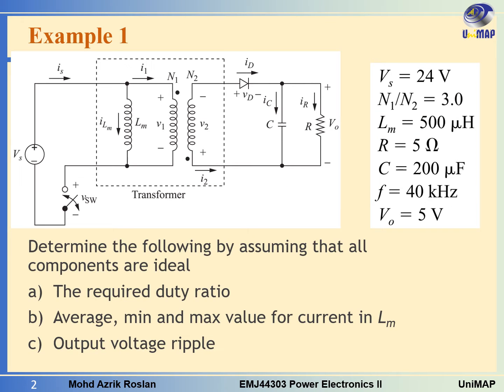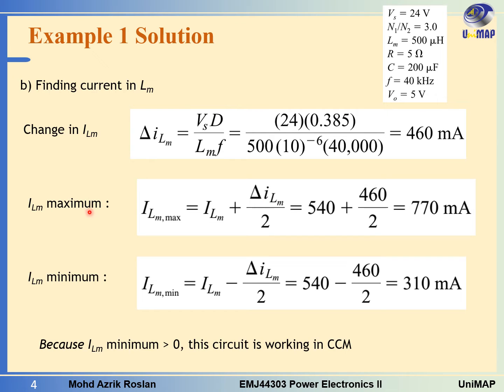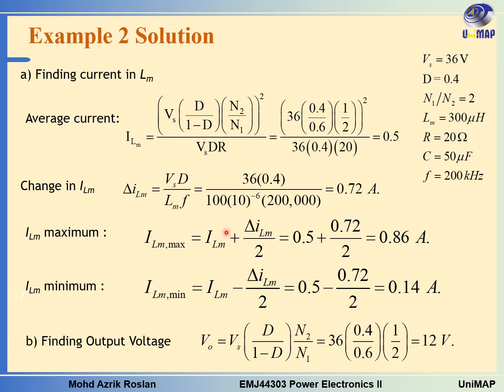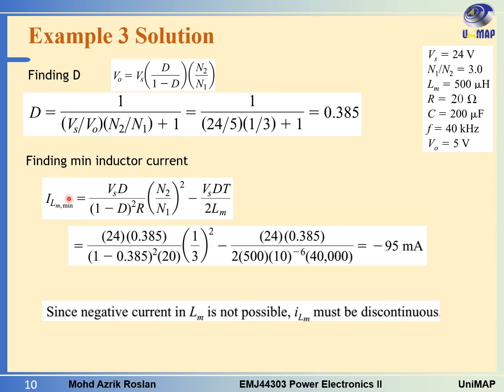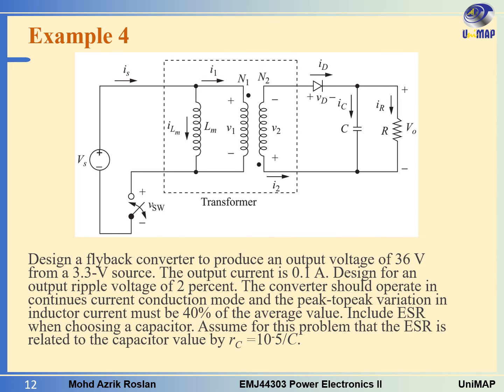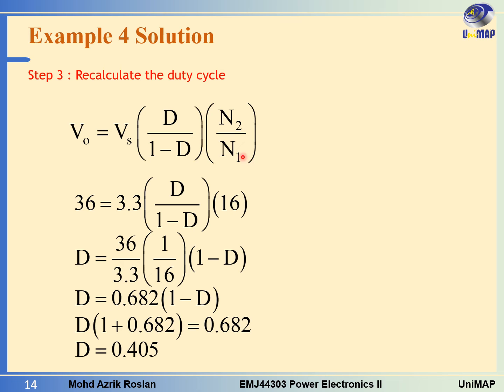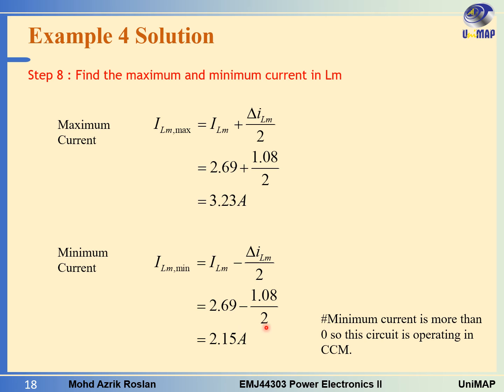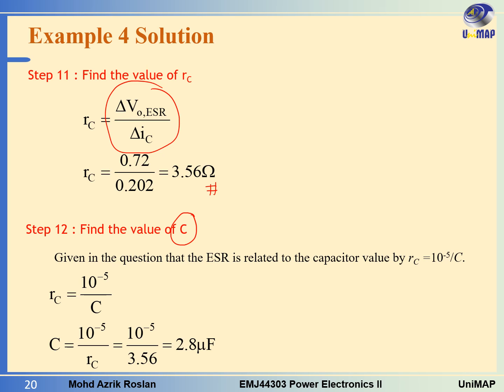Lecture 02 Flyback Converter Example